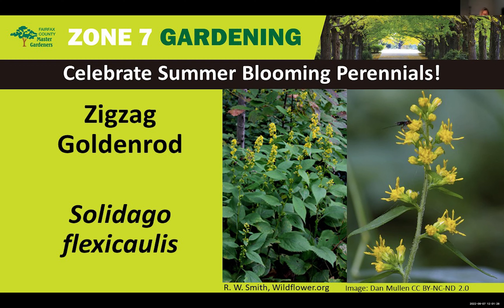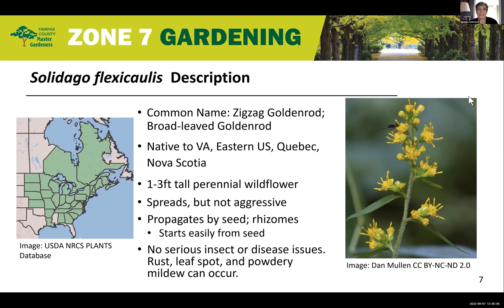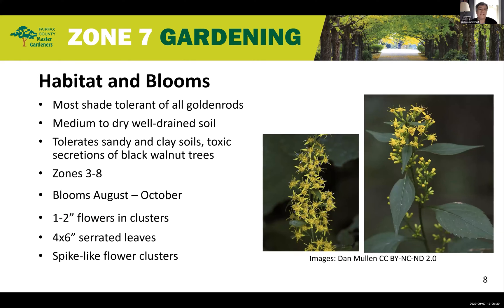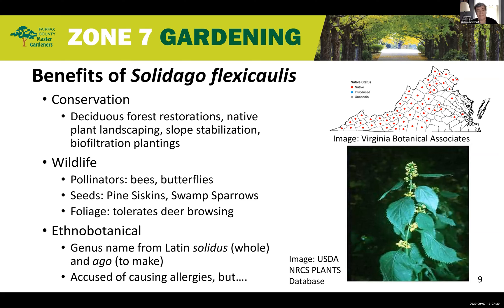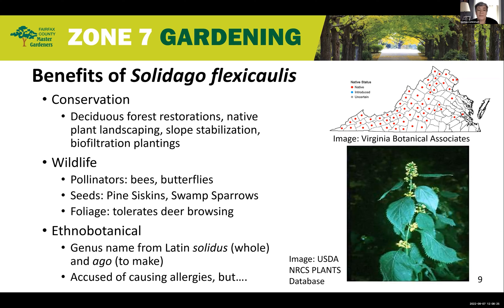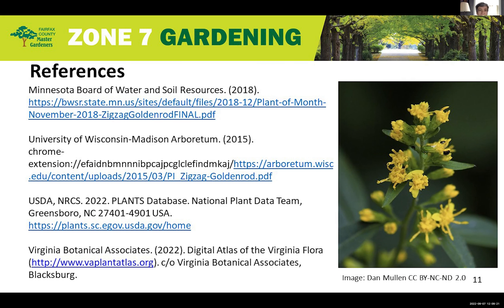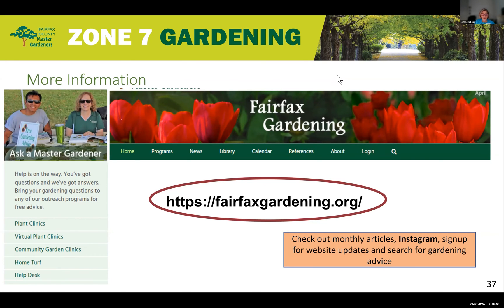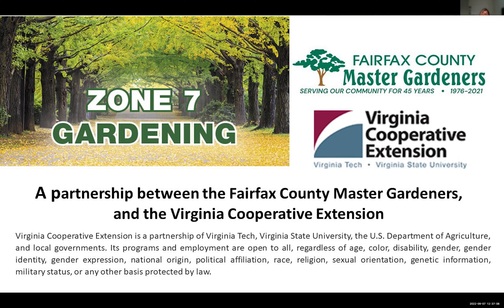Zigzag Goldenrod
Fall is a time when pollinators need food for their long winter. Goldenrod and asters are among the flowering plants they look for in the landscape. Learn more in this video.